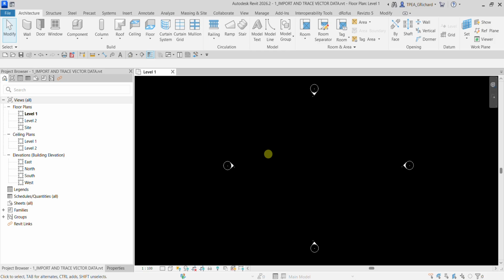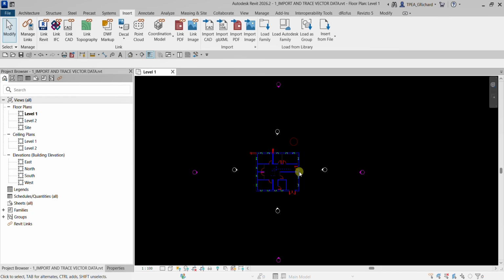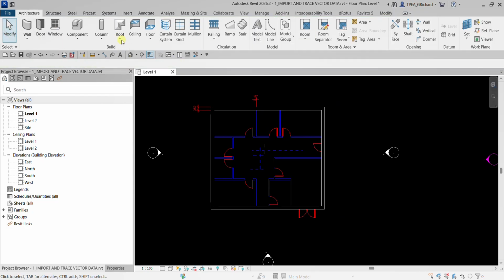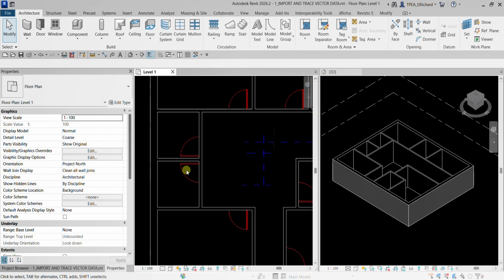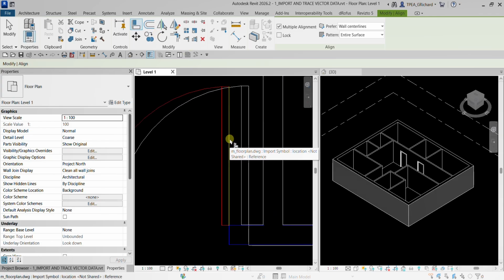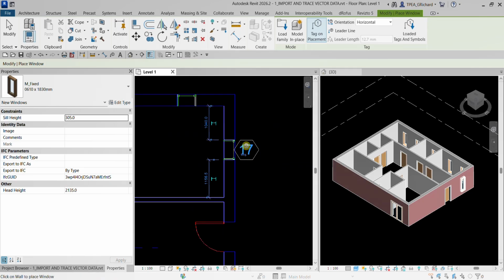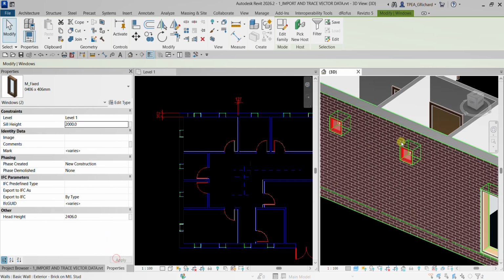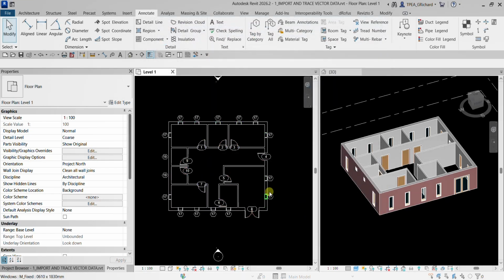REVIT 2026 BASIC ARCHITECTURE BASIC 2 - 1 IMPORT AND TRACE VECTOR DATA